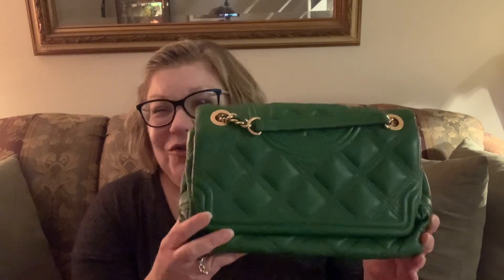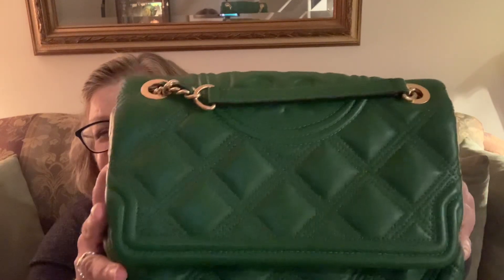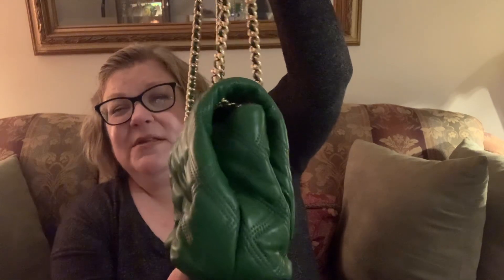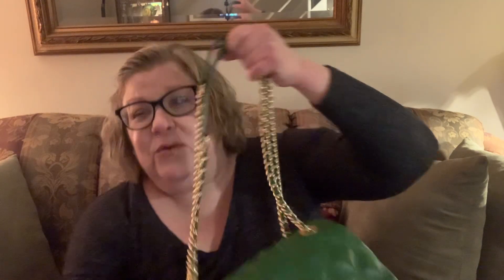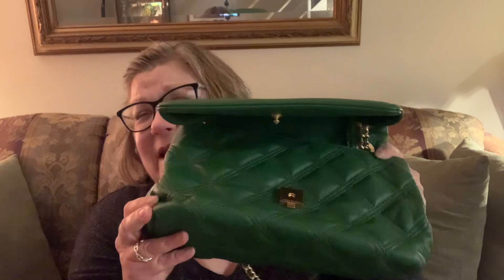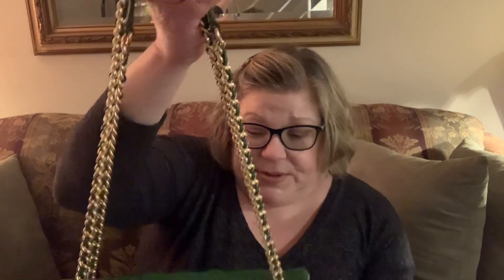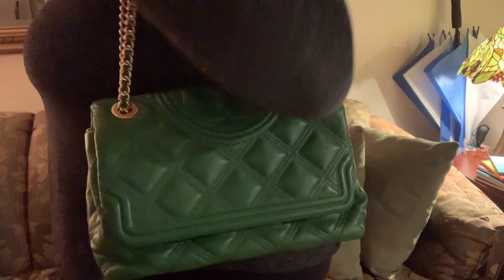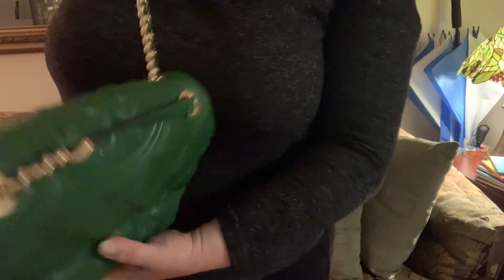How’s It Doing? Tory Burch Soft Fleming Two Year Review Plus a Tiny Vlog Sale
I bought the Soft Fleming shoulder bag in Ausust 2020.  See how it’s doing two years later.

FOR Sale:  Tory Burch Soft Fleming Clutch in Black.  New without tags.  $180 shipped.